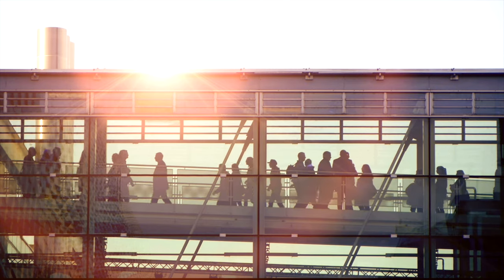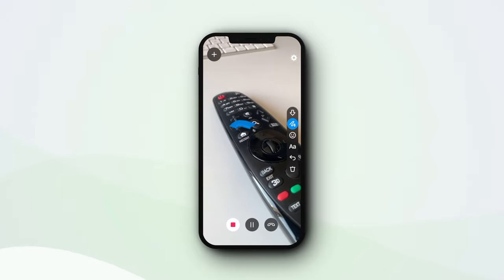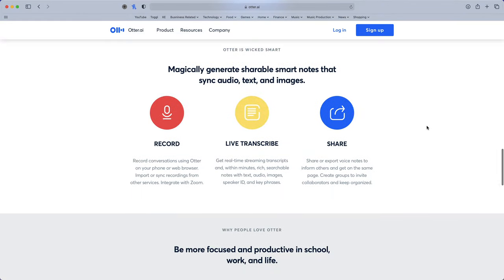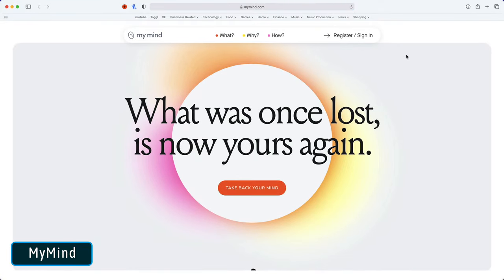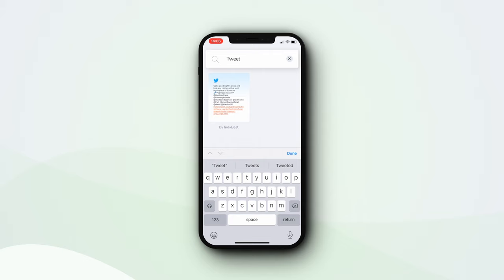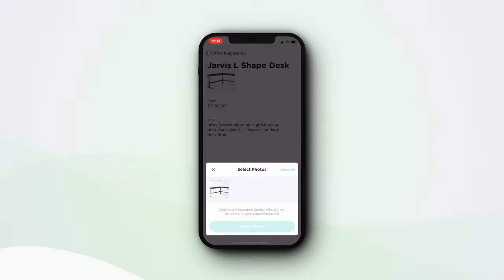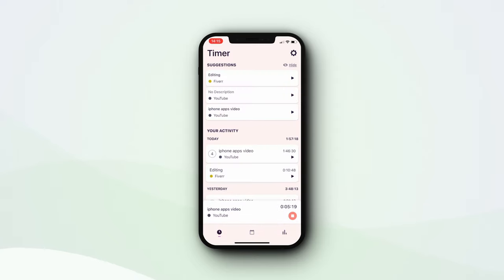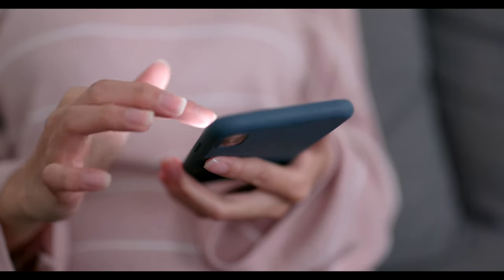5 Awesome iPhone Productivity Apps in 2021 - Best iPhone Apps 2021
With summer sadly almost over, it's time to head back to the offices and classrooms. So I thought I'd make a video listing 5 awesome apps that I've recently discovered that can help with productivity.

5 Awesome iPhone Productivity Apps in 2021 - Best iPhone Apps 2021

Clean your Mac and have it running like new

Chapters:
0:00 Intro
0:35 LifeAR
02:17 Otter
03:55 MyMind
05:44 Magpie
07:02 Toggl Track